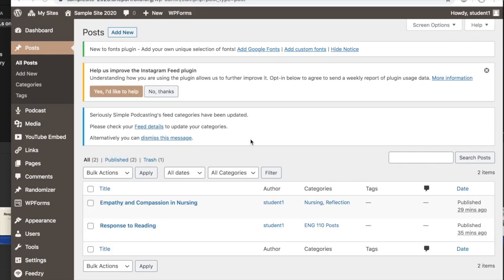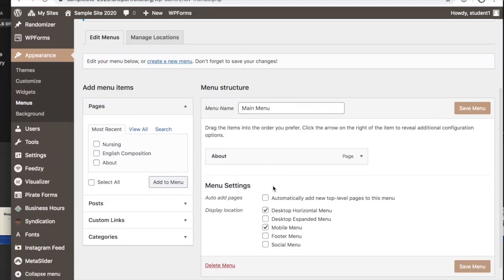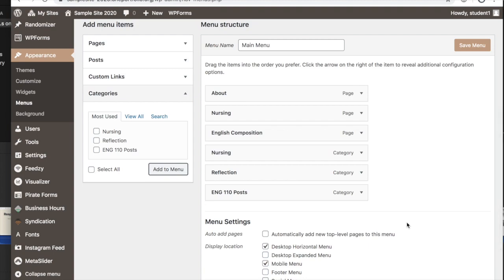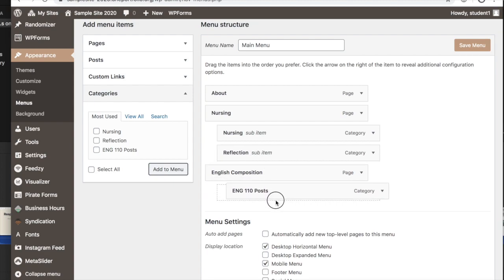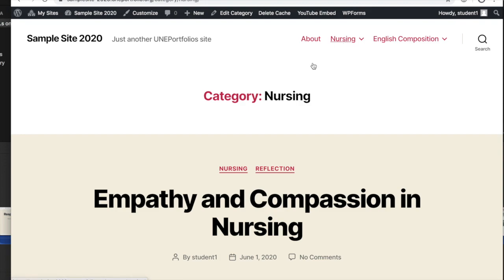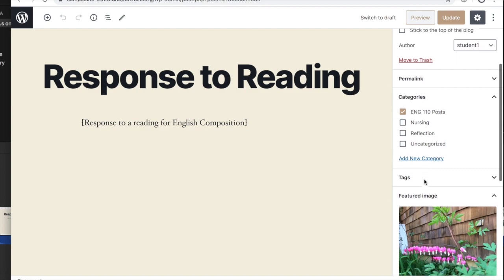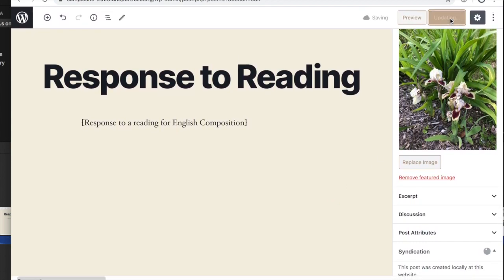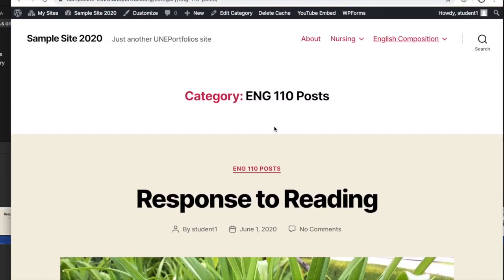Posts & Categories on Menu (Theme: 2020)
This video is about adding posts & categories on a Menu in the Twenty Twenty theme.